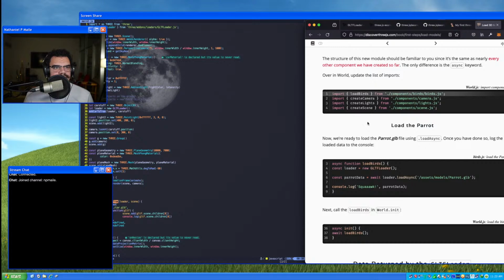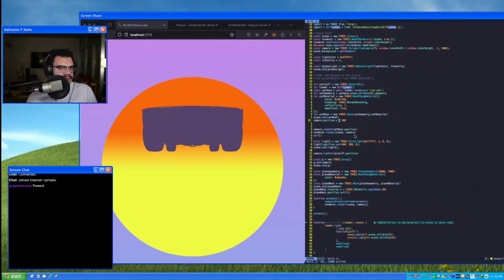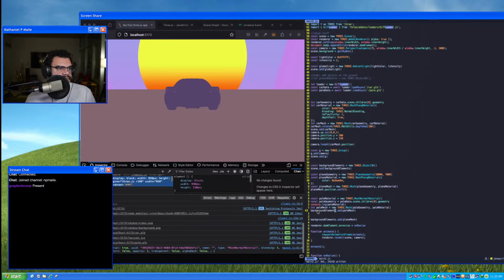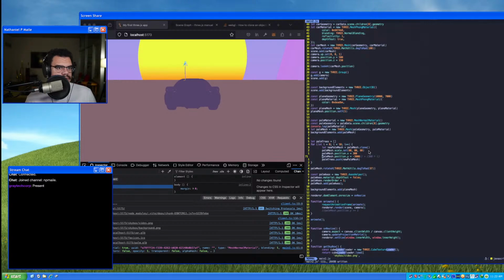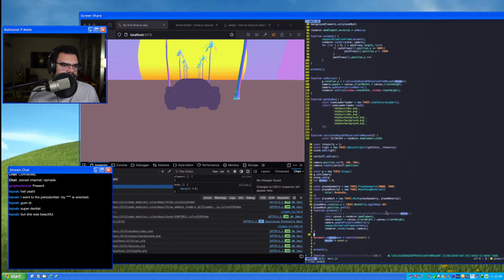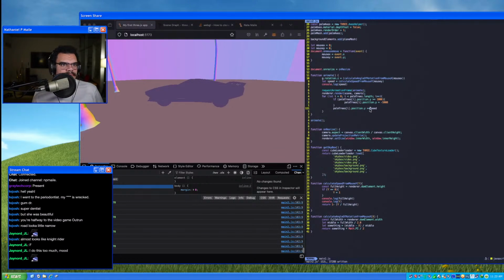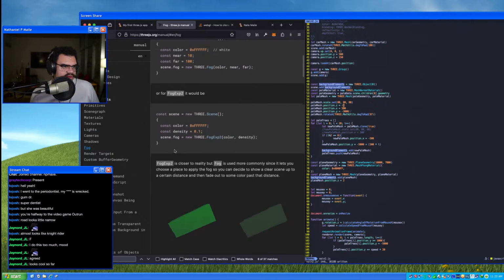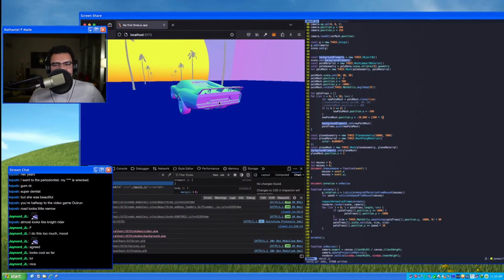Senior Back-end engineer attempts three.js pt. 3